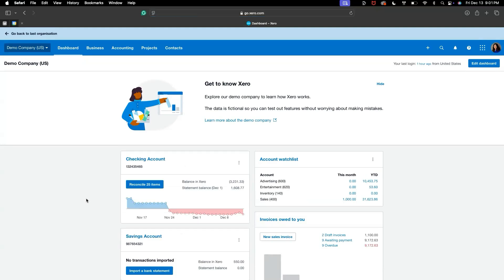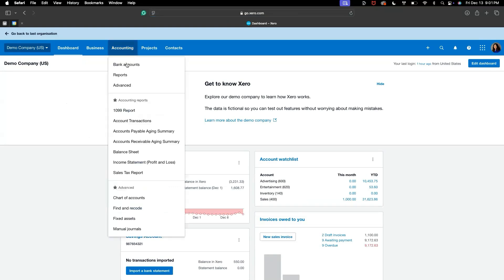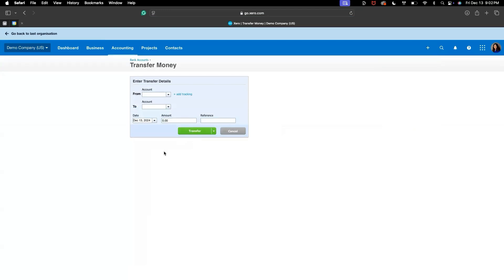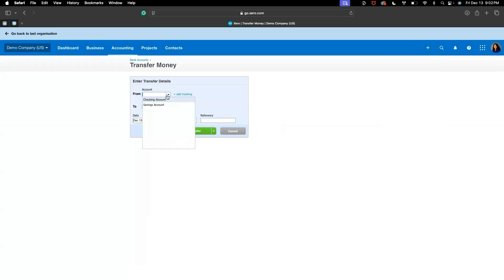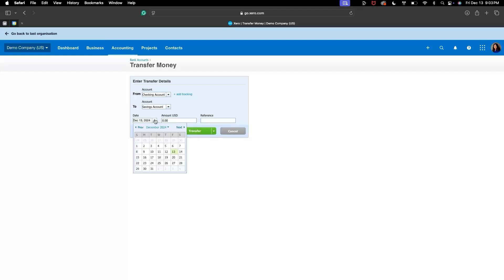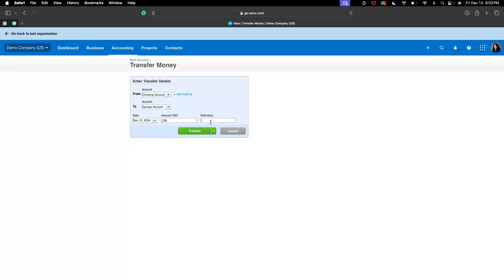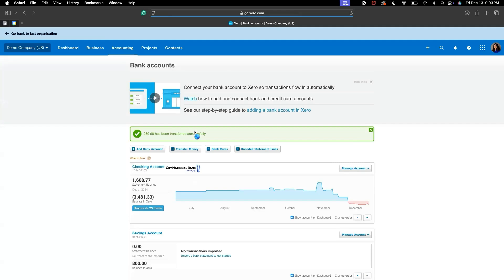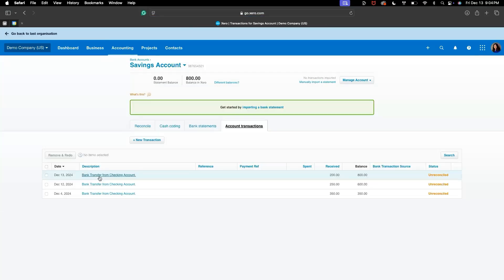How to Manually Enter Bank Transfers in Xero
In this video, you will learn how to manually enter bank transfers in Xero.